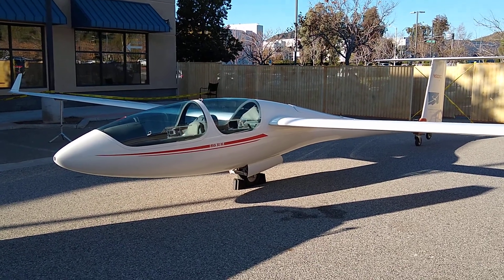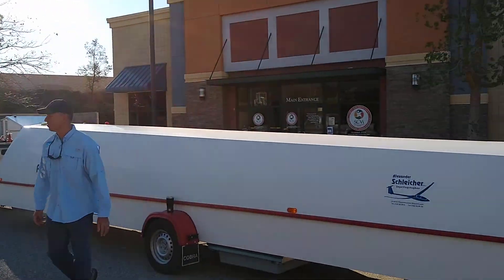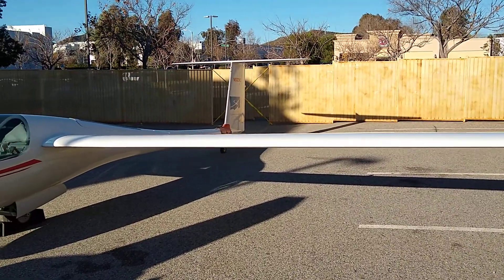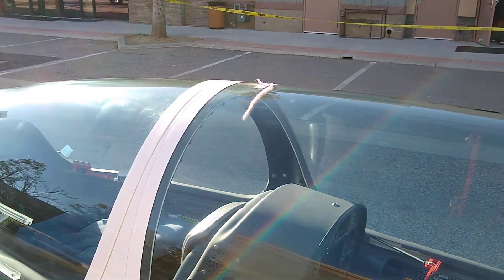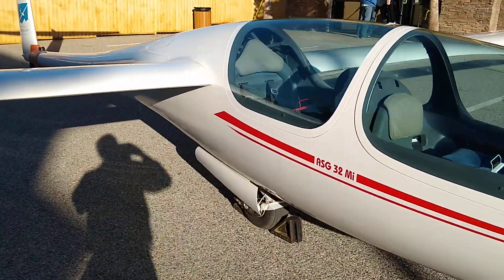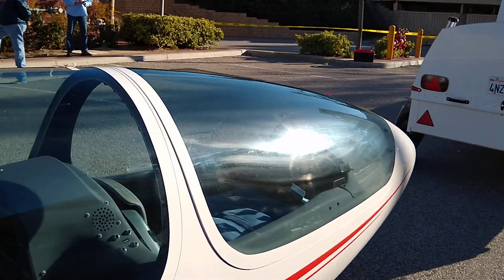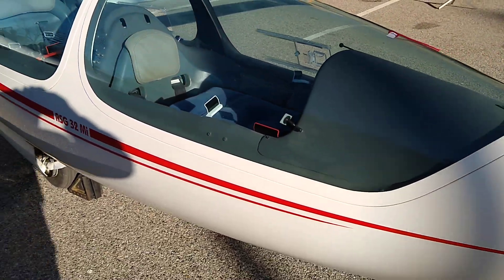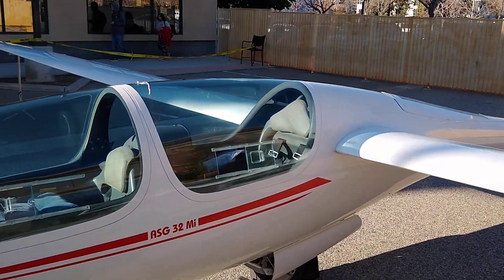ASG 32 Mi walkaround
STEM event with SCSA's "A5" on display.